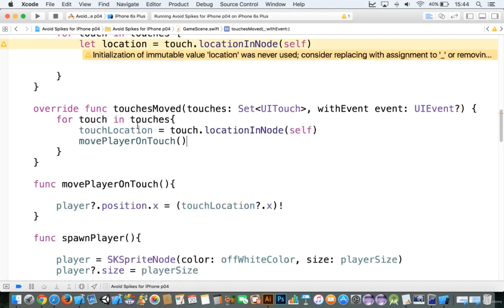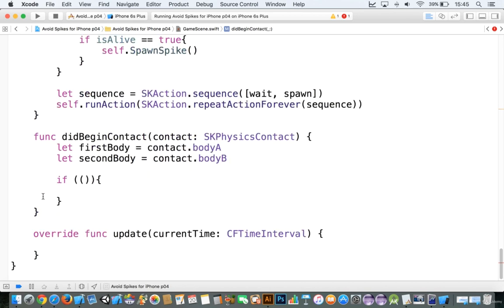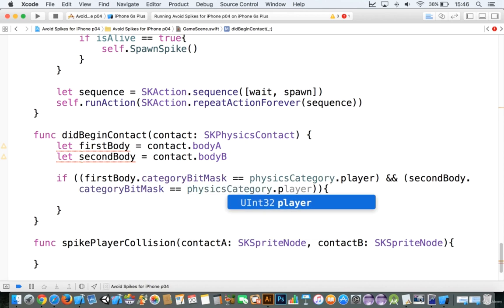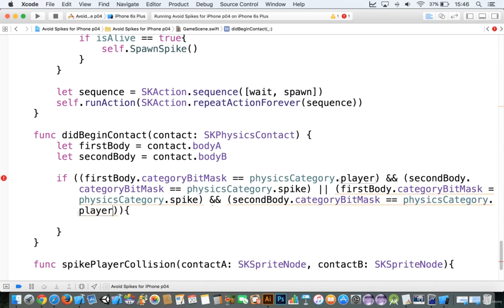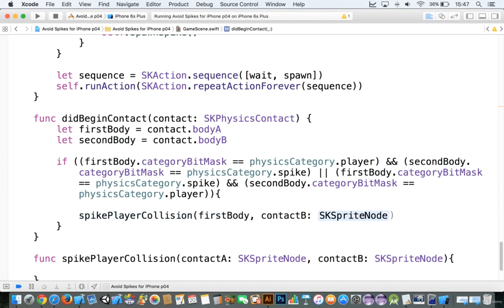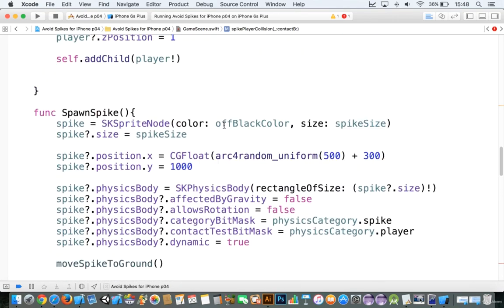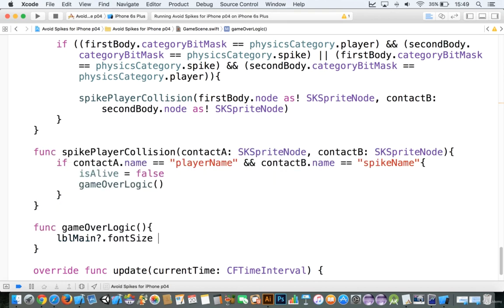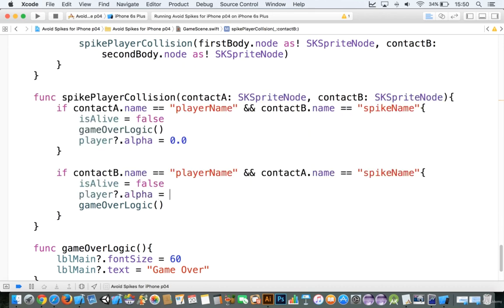Construct 5 iPhone Diversions with Xcode 8 and Quick 3 (9 Setting up the physics)